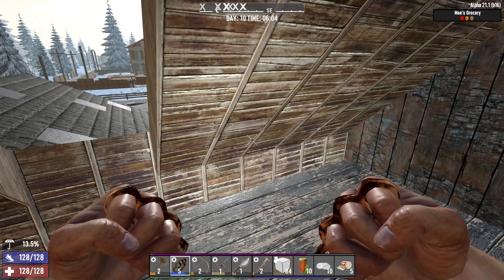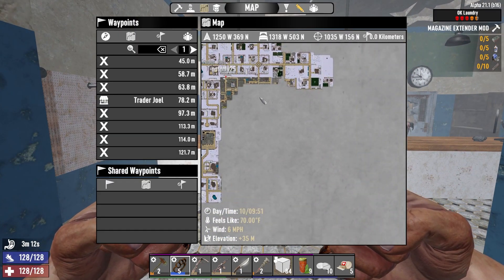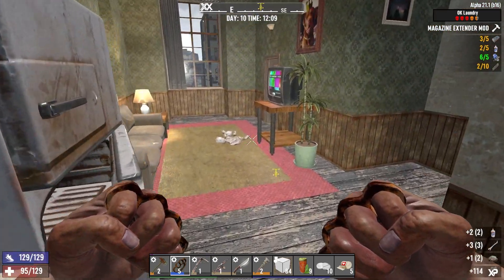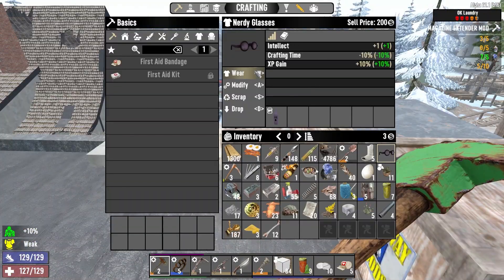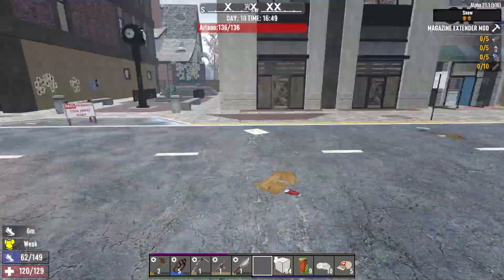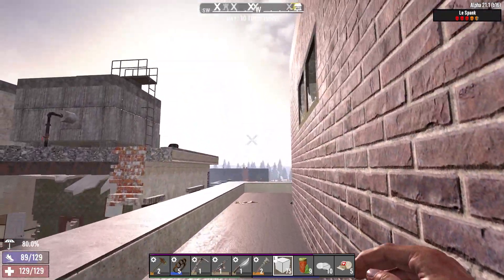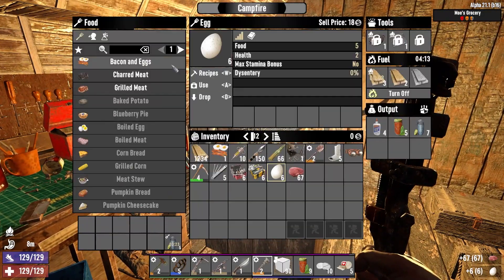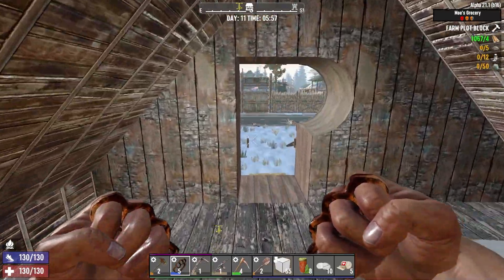Going DOWN TOWN | Snow Biome Only & No Trader | 7 Days To Die Alpha 21 Gameplay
Welcome to my let's play series for 7 Days To Die Alpha 21 - Snow Brawl No Trader & Snow Biome Only. In this series we play without using the Trader at all and the map is entirely made up of snow biome only. In this episode we take on a tier 4 checkpoint as well as several other POI's!

Settings -
* Warrior Difficulty
* Snow Biome Only
* Zombies Run During Day / Sprint All Other Times
* 60 Minute Days
* 64 Enemies Per Wave

7 Days To Die is a crafting, building, tower defense, horde, survival game with a fully destructible world. Let's see what progress we can make in our new series!